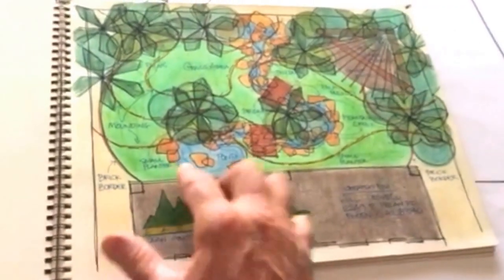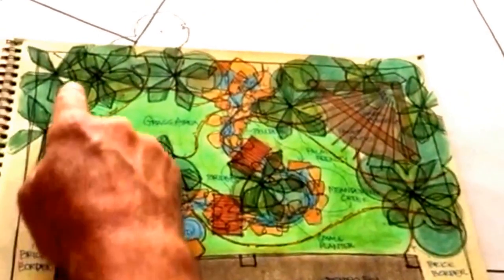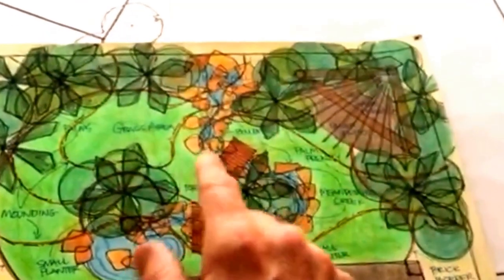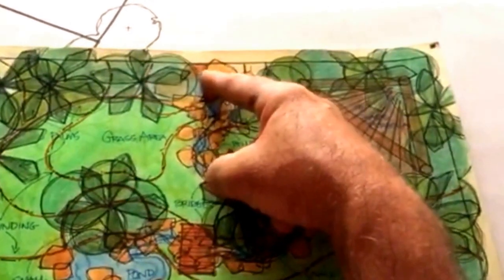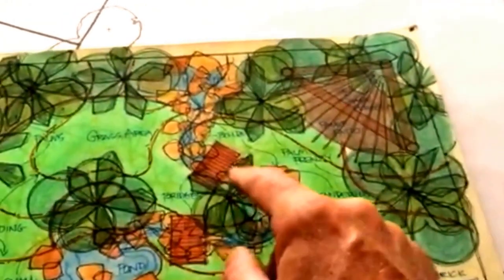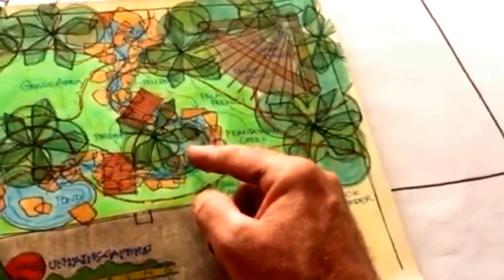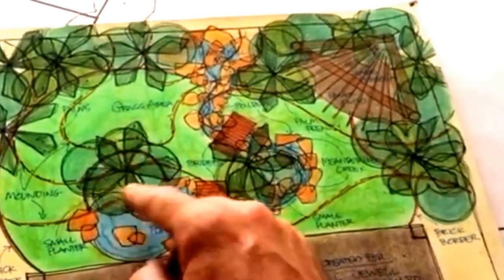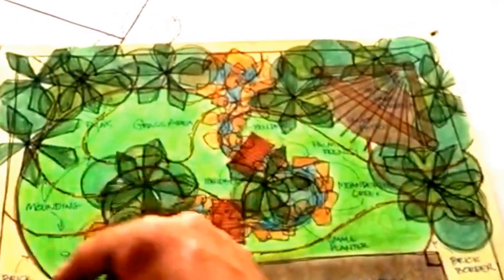Landscaping Design Presentation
Design Presentation by Sean Andersen